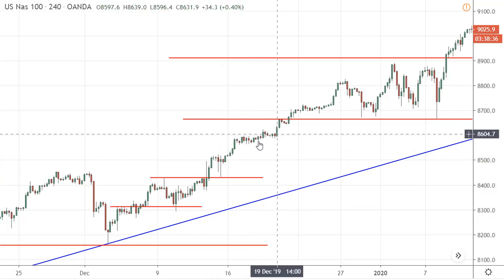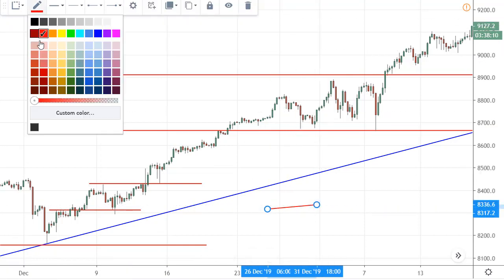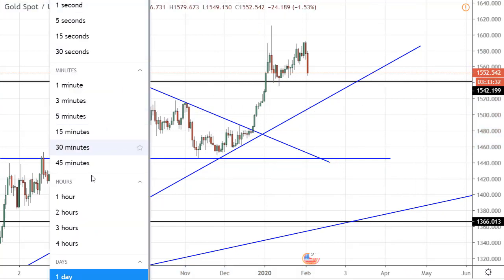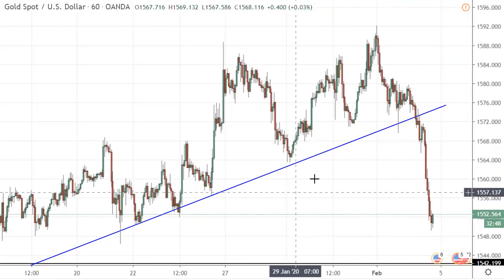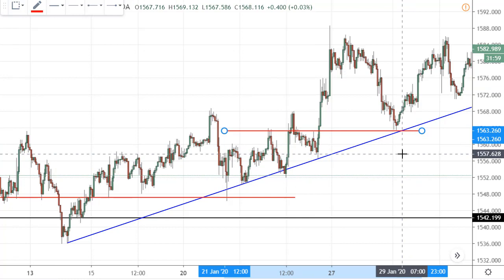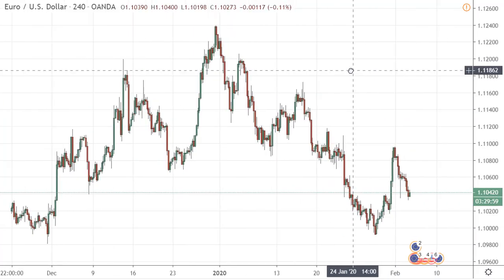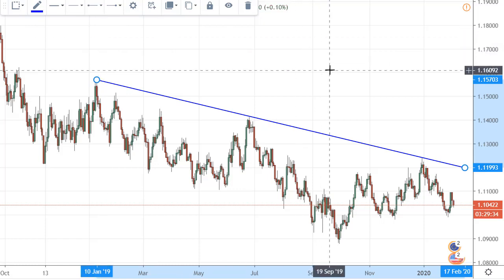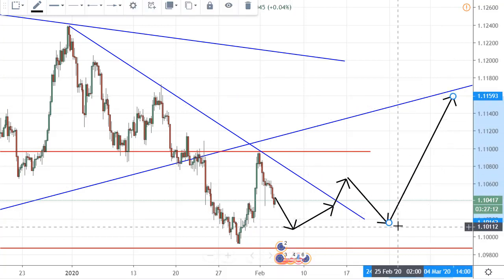Trendline Trading Strategy Live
Take a look at this Trendline Trading Strategy Live! In this video I explain how to use trendlines and how to use trendlines in combination with support and resistance. And whiel we're at it I also show you how to identify REAL support and resistance. It's a very successful way for trading forex, to trade with the trend or to catch the reversals once they occur.

This Trendline Trading Strategy Live is shown on the NASDAQ, GOLD and also EURUSD.

Using straight trendlines I call it static trendlines. If you want to use forex indicators you can us a moving average as a dynamic trendline.

I get a lot of questions about "the perfect entry" or about where to get in and out of a trade "exactly" and "allways" winning and "never" losing money. Well that's not what tading is but to answer these questions the way I should, I've made this video.